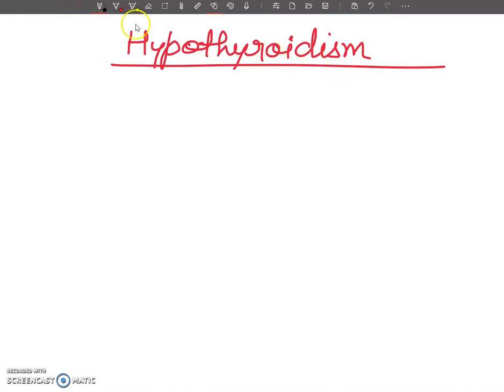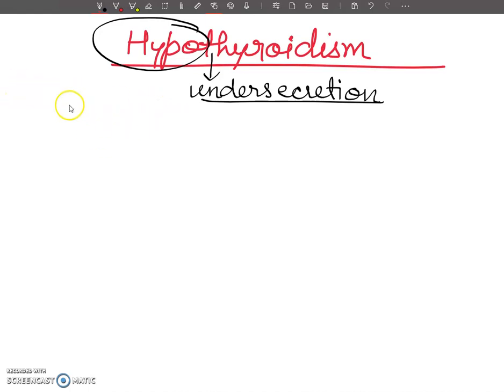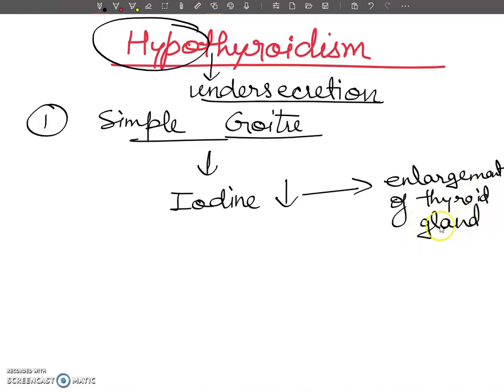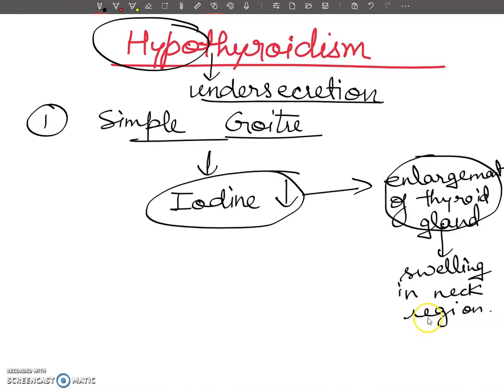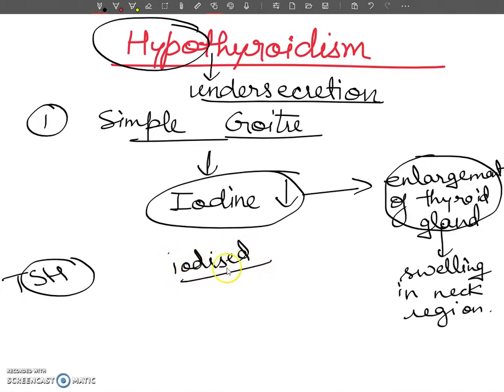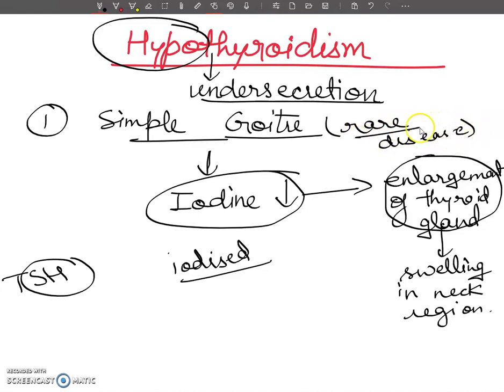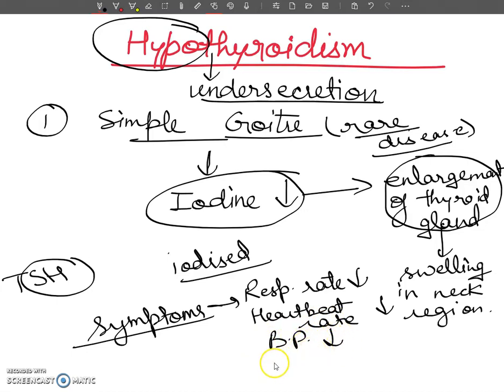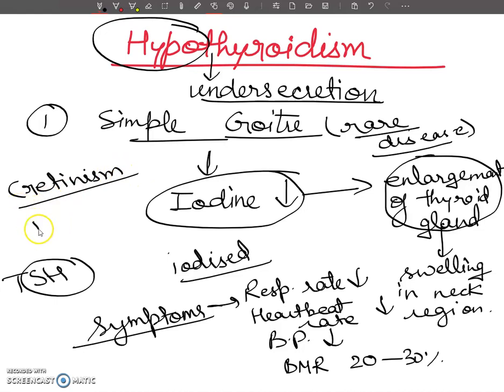HYPOTHYROIDISM " BIOLOGY CONCEPTS "